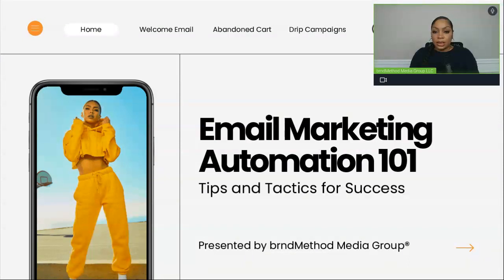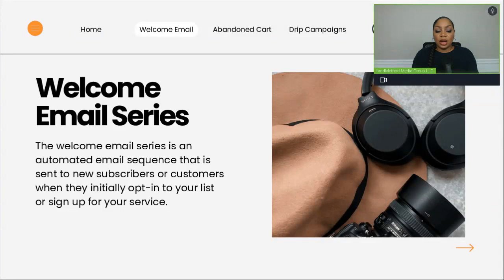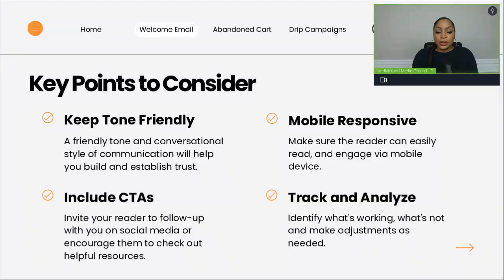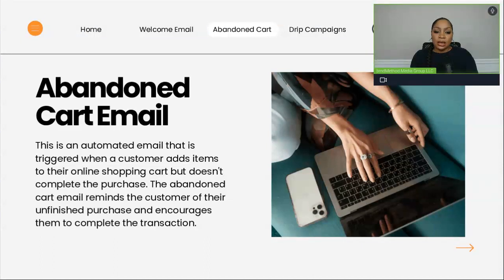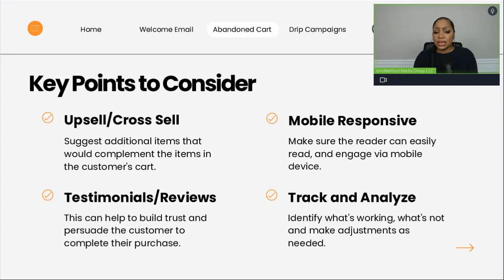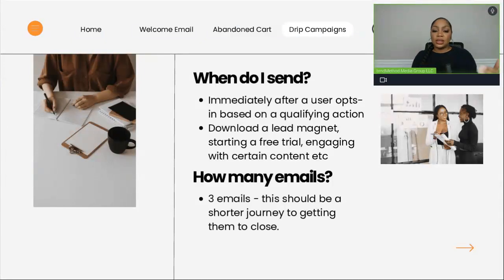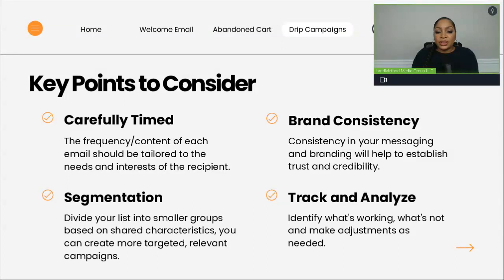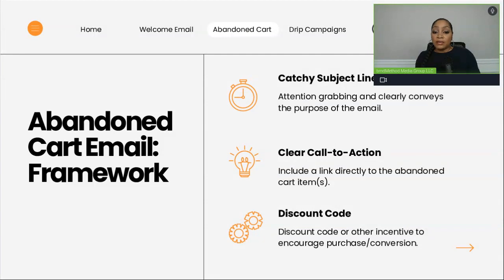Email Marketing for Beginners | Tips and Tactics for Success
Are you a startup looking to streamline your communication and sales processes? If so, our email automation webinar is for you!

During this webinar, we'll cover the basics of email automation and provide best practices and tactics for success.

You'll learn how to:
• Craft a Welcome Email series designed to lay the foundation for an authentic connection.
• Develop abandoned cart emails that drive your audience to take action.
• Set up other key successful drip campaigns that will nurture your audience through various stages of their customer journey.

With these tips and strategies, you'll be able to effectively reach and engage potential customers, boosting your outreach and sales efforts. Don't miss out on this opportunity to learn proven tactics that can help take your startup to the next level.

brndMethod Media Group® is a digital marketing agency and we help companies elevate their online brand presence through strategic and creative digital experiences.

Our service offering includes digital strategy & consulting, website design, podcast production and content marketing.